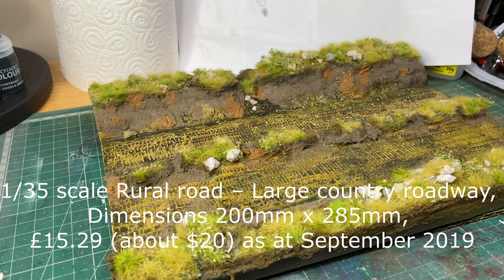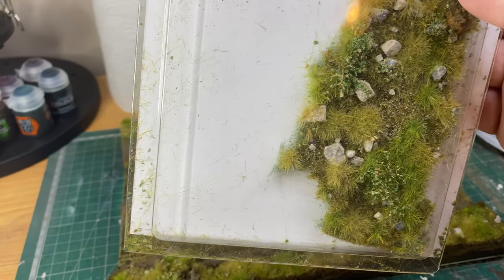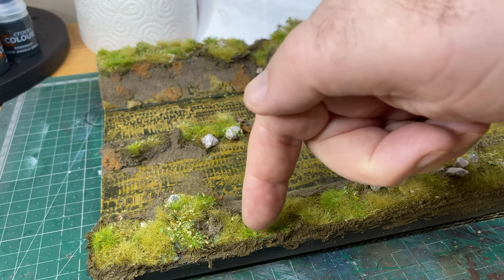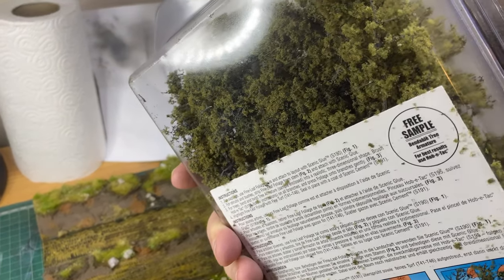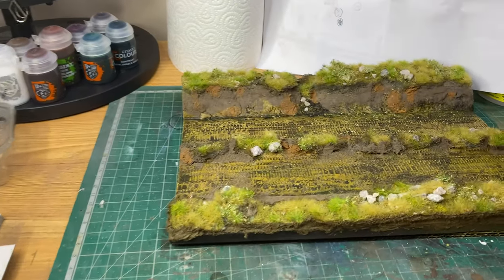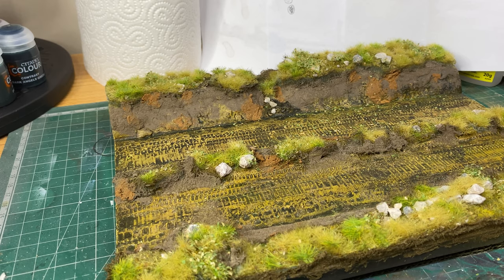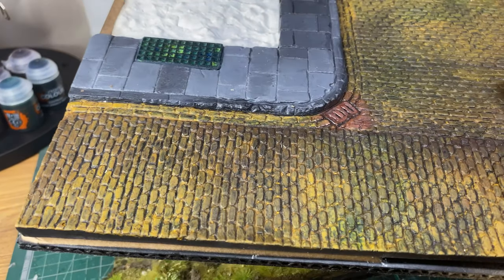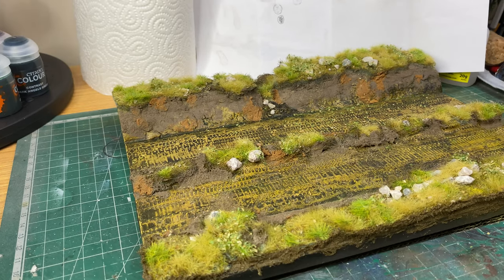Plaster diorama base in 1/35 scale, 4K 60fps UHD video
This is a Fields of Glory Models, plaster diorama base in 1/35th scale; there's pricing information in the video.

I'm going to have to buy a vehicle or something similar to put on it. Maybe a Tamia Tiger tank or an M1 Abrams, or a T34? Lots of options.

This is a test of a new video camera, iPhone 11, doing a 4k video at 60fps.

I had to do a lot of editing of the sound on this video to make it reasonable.